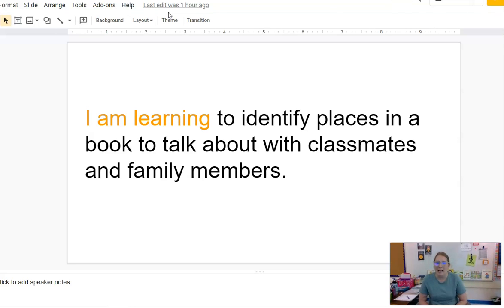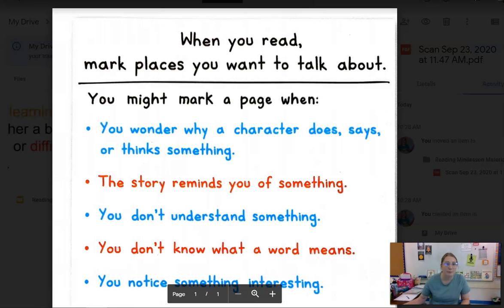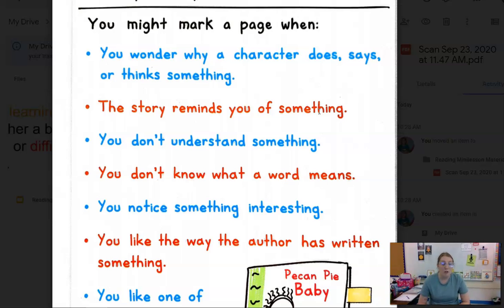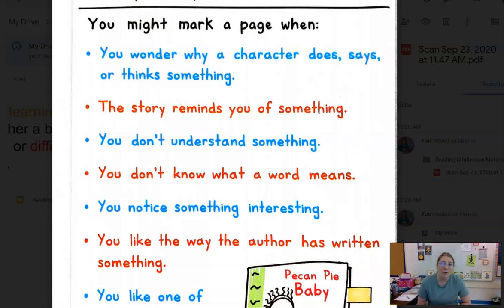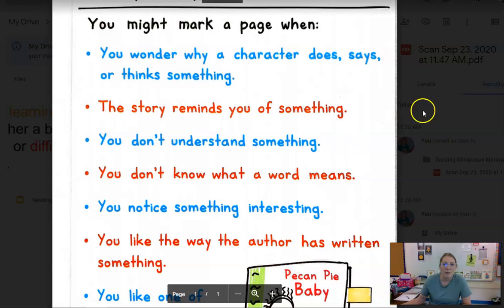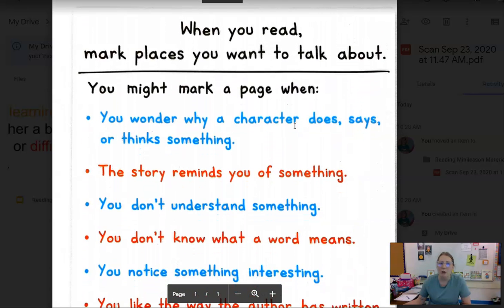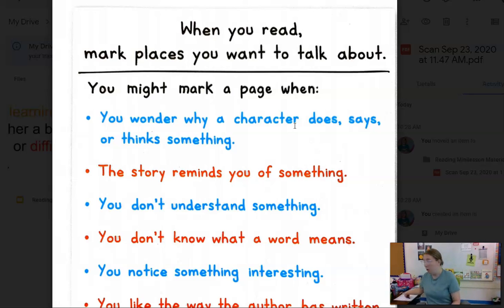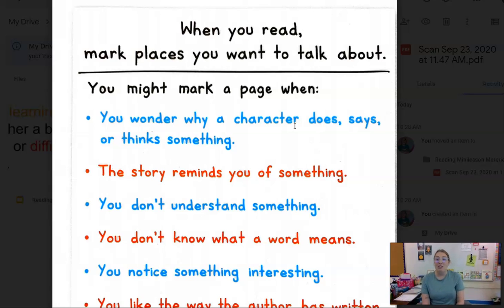Reading Minilesson: Marking Spots in a Book to Talk About 🗣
In this video I give some tips and tricks about marking important spots in the book you are reading! I also give some tips on how you can do this with digital books. Happy Reading!